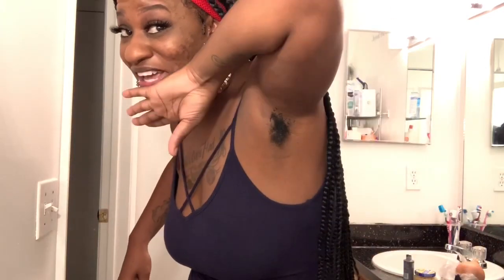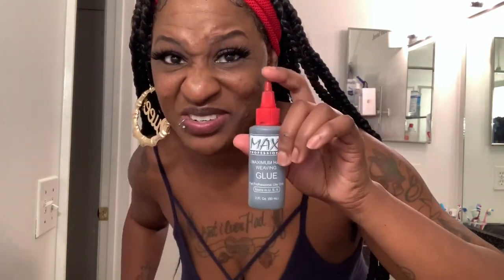Smelling like Fish ,Garlic and onions -To see my kids Reaction-Funny Reaction 🤢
S:C:ms.tatiana2real
Song in intro :Temporary by NBA Young Boy
Excuse that background sounds to music I don’t own any credits
I don’t own any credits in this video
 Kids friendly video, something funny for kids and all ...
Sorry i live in a community where people be outside playing music I don’t want to be copyrighted/ excuse it